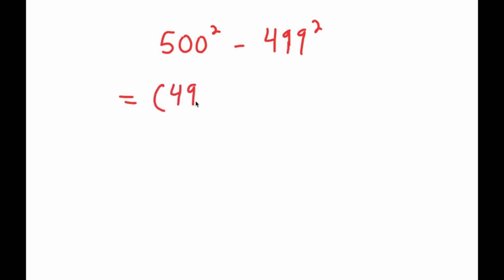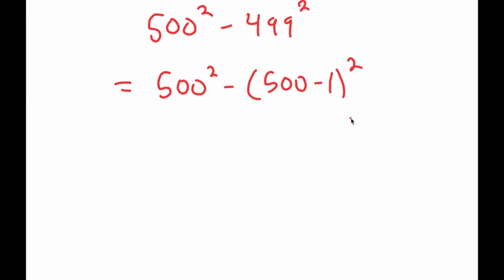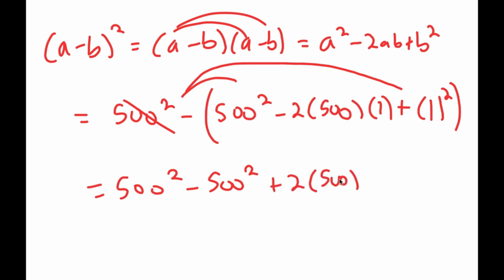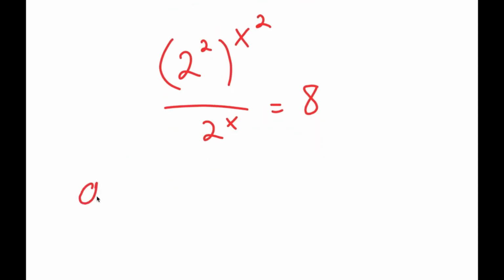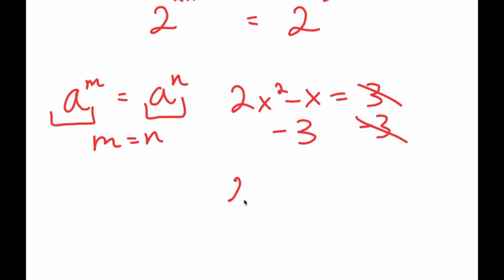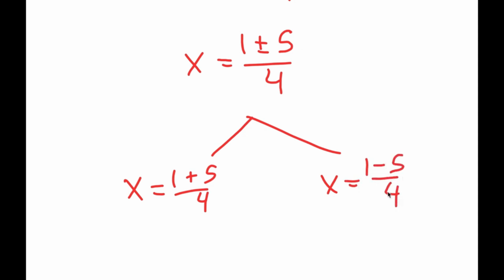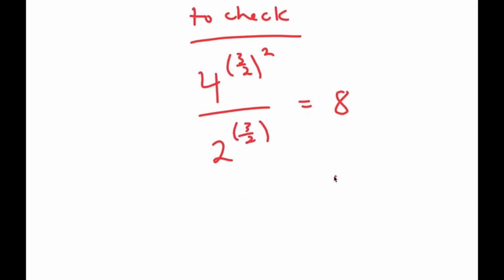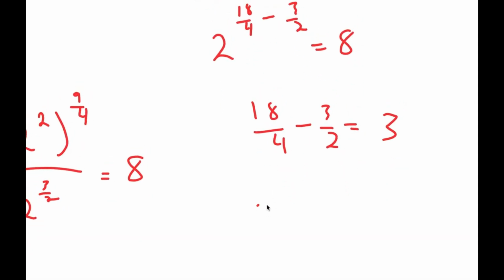Only Geniuses Can Solve This | A Challenging Exponential Problem